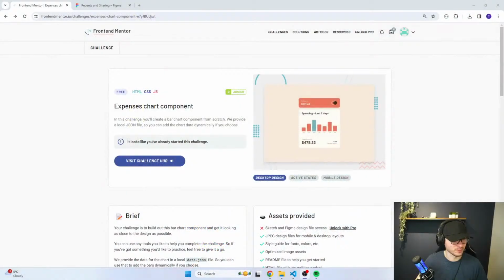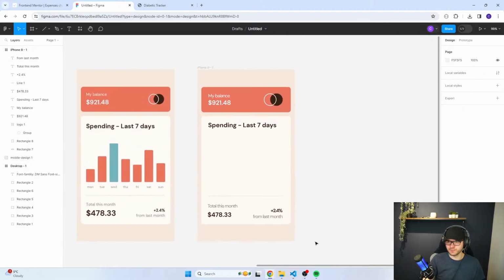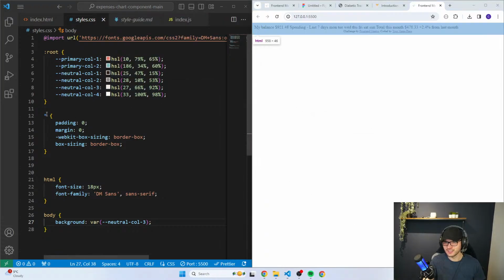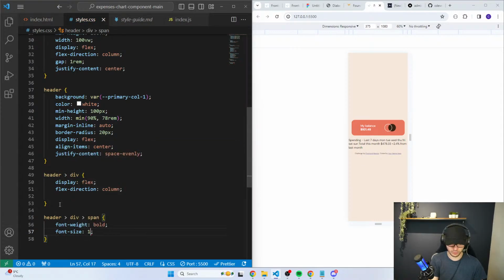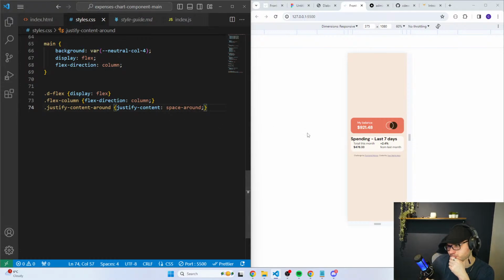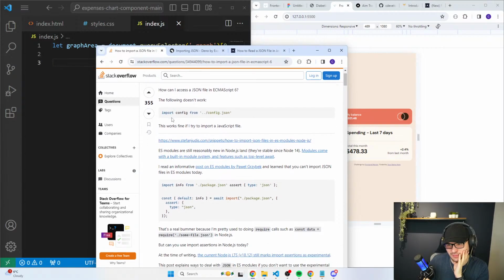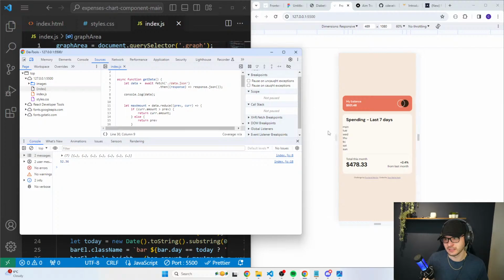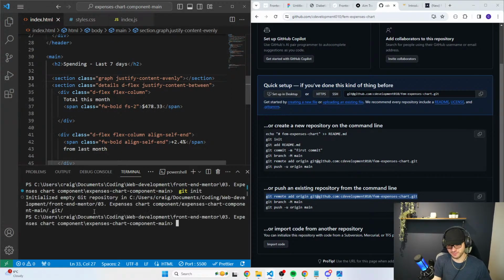Frontendmentor Expenses chart | Live Coding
**Testing multi stream (things may not work correctly!) **

Figma design and hopefully some coding.